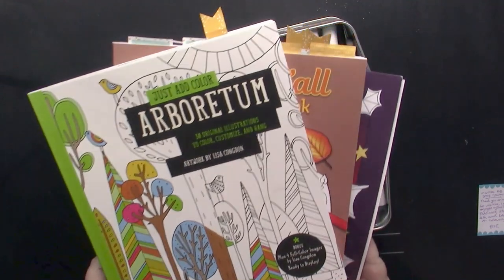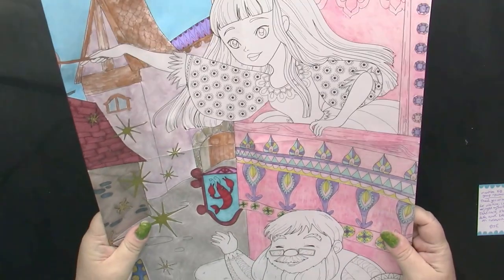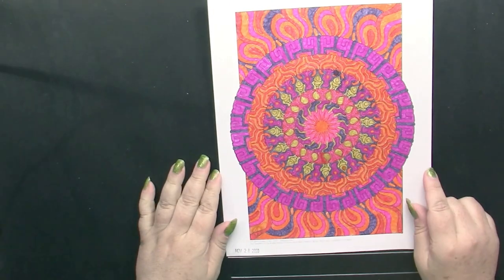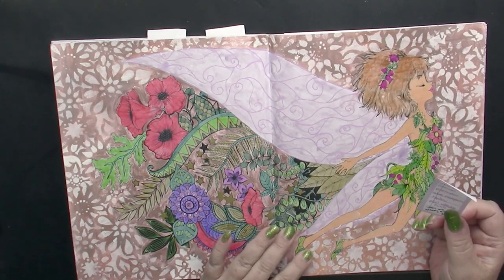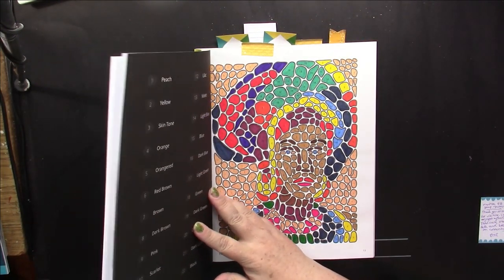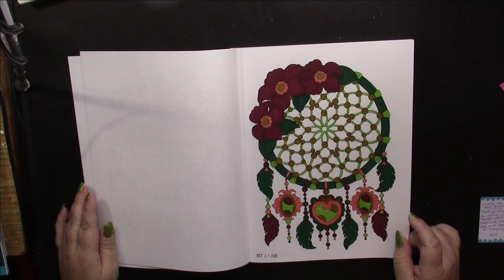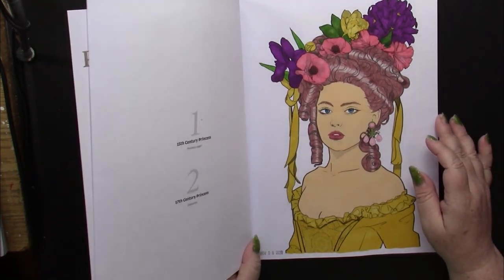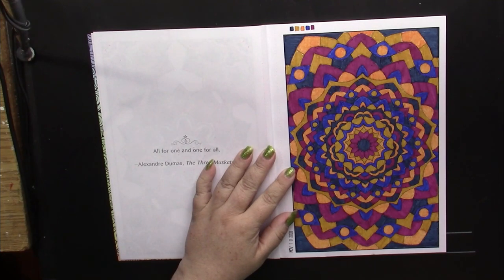My Completed Pages November 2020 (Adult Coloring)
If you need a link please ask:
Fanciful Fantasy by Sassy Colouring
Wondrous Women by Sassy Colouring